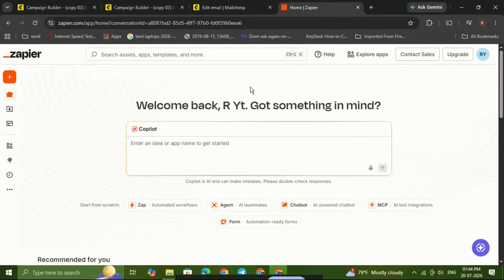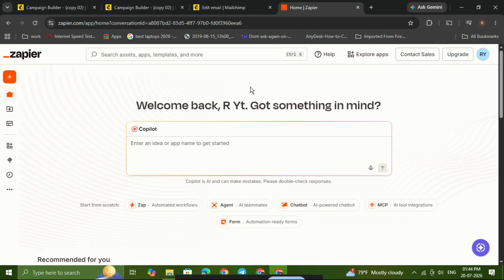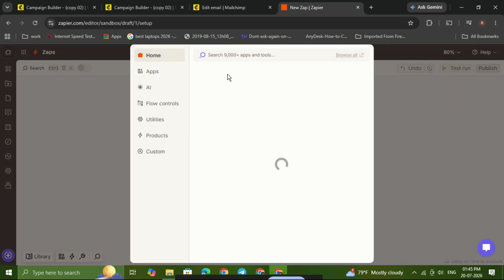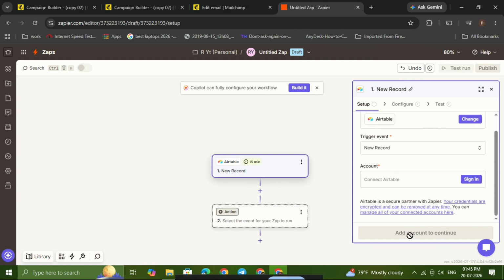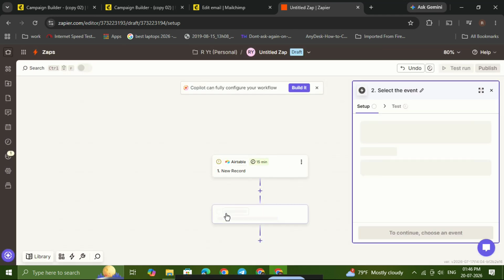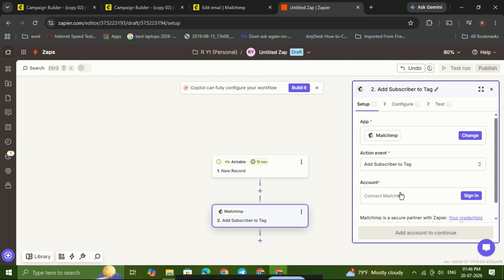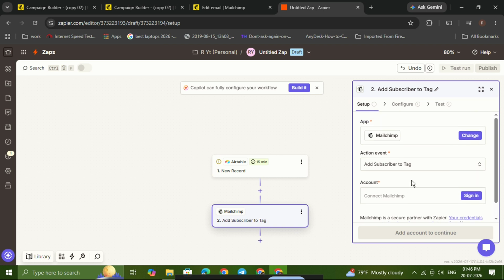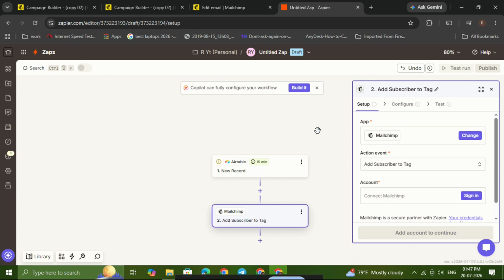How To Connect Airtable To Mailchimp (Step-By-Step Guide)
Learn how to connect Airtable to Mailchimp using Zapier in this simple step-by-step tutorial. Set up a trigger, choose your Mailchimp action, map fields correctly, test your Zap, and publish your automation.

🕚Timestamps:
00:00 Intro
00:22 Go To Zapier
00:37 Click Create And Open Zaps
00:57 Set Airtable As The Trigger App
01:26 Choose The Airtable Event And Sign In
01:56 Add Mailchimp As The Action App
02:24 Choose The Mailchimp Event And Sign In
02:52 Map Fields, Test, And Publish

✍️What You'll Learn In This Video:
• How To Connect Airtable To Mailchimp With Zapier
• How To Set Airtable As The Trigger App
• How To Choose A Mailchimp Action Event
• How To Map Airtable Fields To Mailchimp Fields
• How To Test Your Automation Before Publishing
• How To Turn On And Use Your Zap Successfully

💡Pro Tips:
• Use a clean Airtable base with clearly labeled fields before connecting Zapier.
• Make sure your Mailchimp list or audience is ready before mapping fields.
• Always test with a real sample record so you can verify the data flow.
• Double-check email fields and required fields to avoid sync errors.
• Keep your Zap simple at first, then expand it once the basics are working.